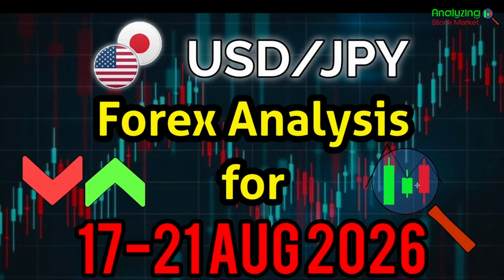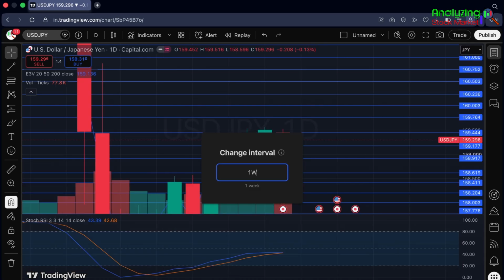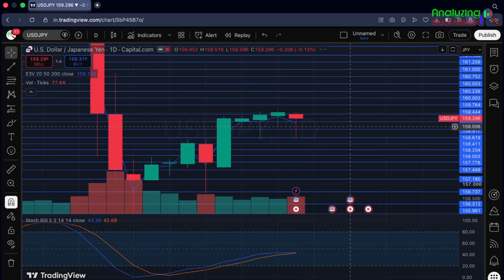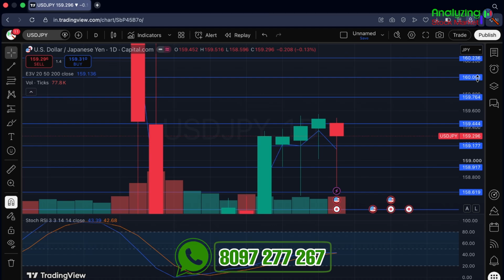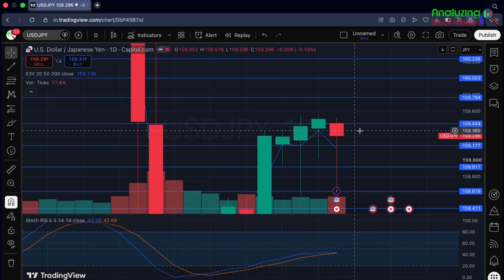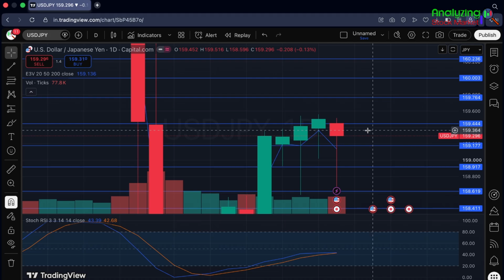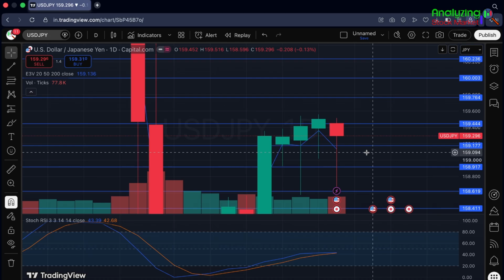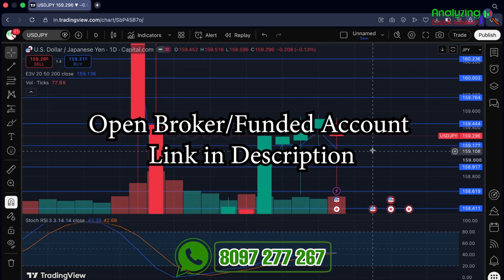USDJPY Forex Analysis for 17 August - 21 August 2026 | USD JPY Prediction